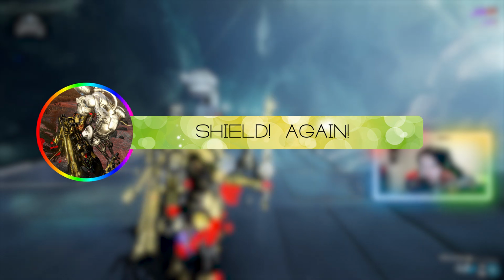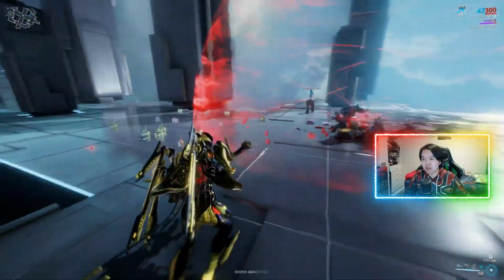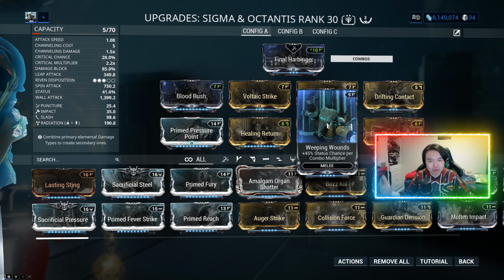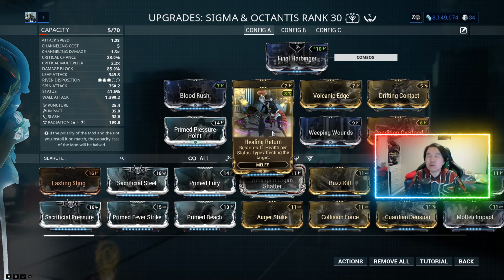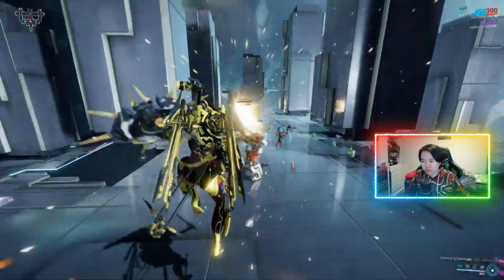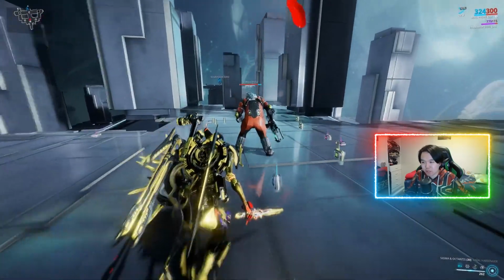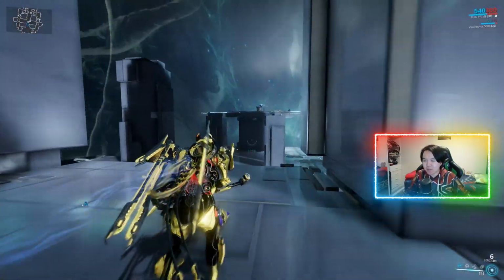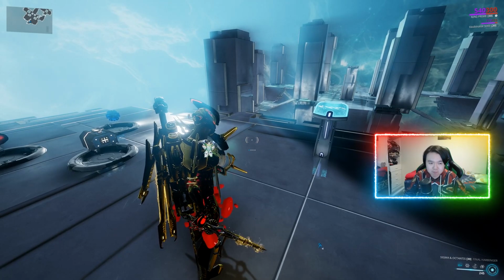Throw the Shield! | WarFrame gameplay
WHEN... Captain America throws his mighty shield...